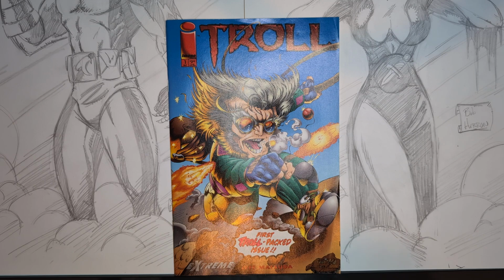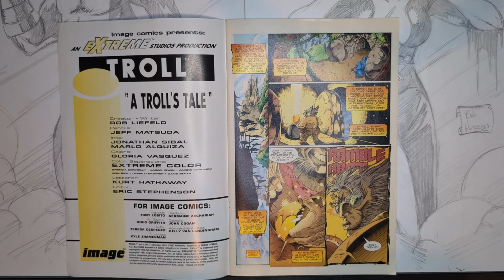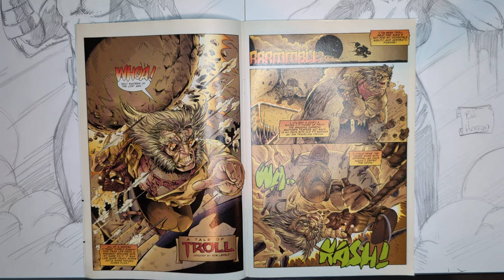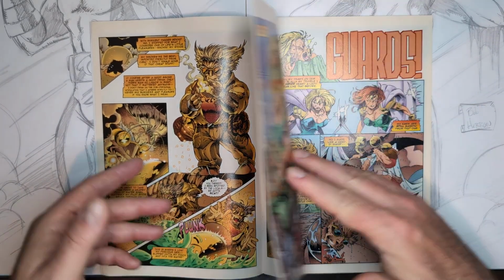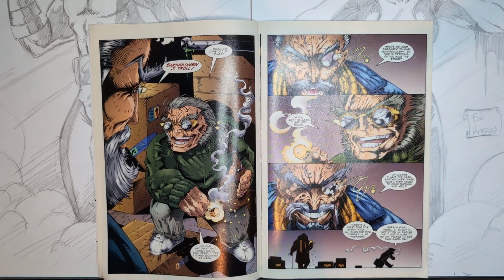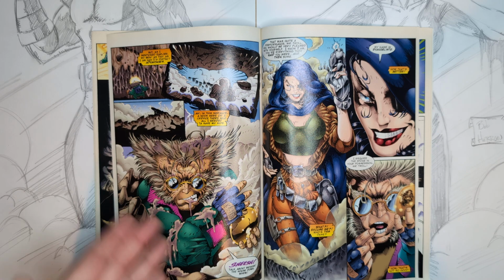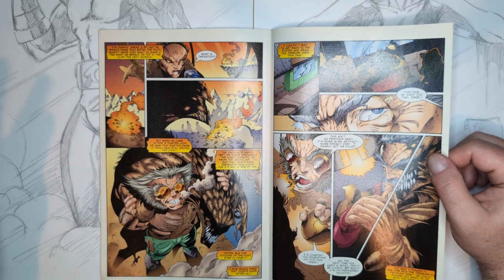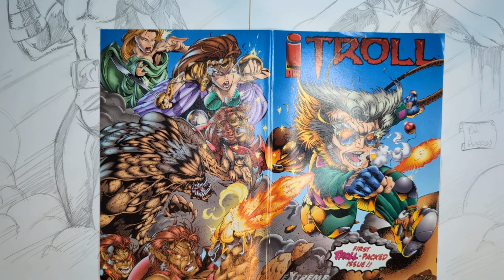TROLL #1 MAY BE THE WORST COMIC EVER!!!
This is bad!